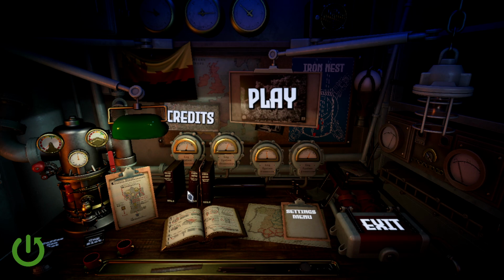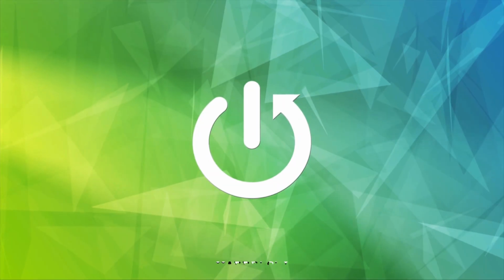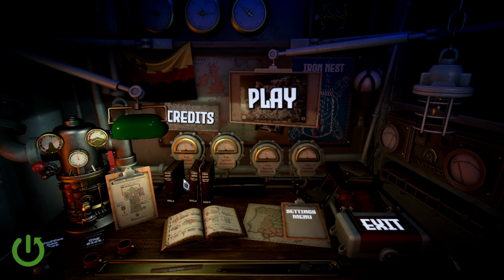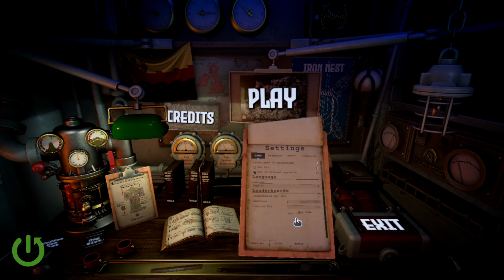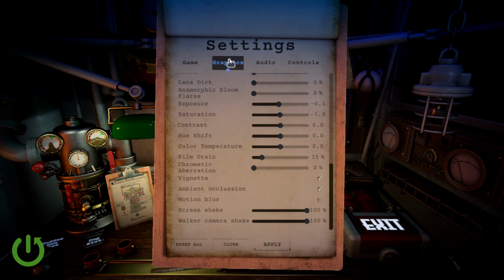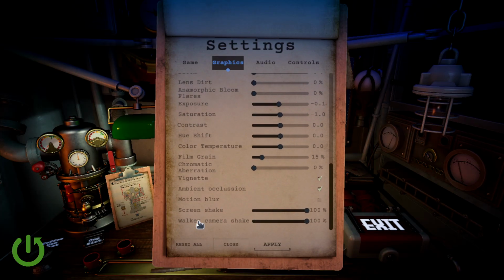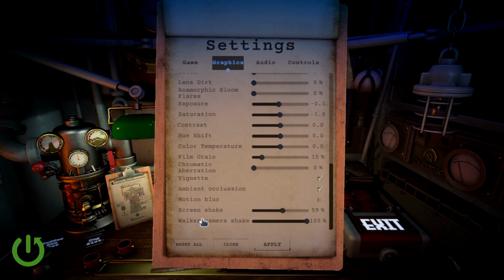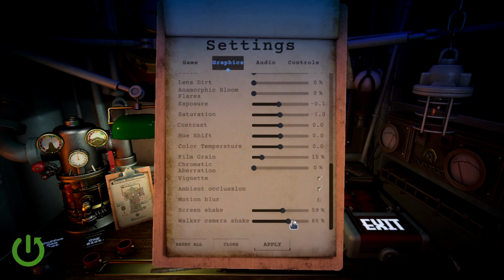IRON NEST - How to Change the Screen Shake Setting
In this video I show you how to change the screen shake settings in IRON NEST: Heavy Turret Simulator. You'll open the settings menu, select Graphics, and scroll to the bottom to find the Screen Shake option so you can adjust it from 10% to 100%. I also explain how to modify the Walker Camera Shake for when you are walking or looking through the walker's perspective, setting it anywhere between 0% and 100%, before hitting Apply to save your changes.

How to change screen shake in IRON NEST: Heavy Turret Simulator?
How to adjust Walker Camera Shake in IRON NEST: Heavy Turret Simulator?
Where is the Screen Shake option in IRON NEST: Heavy Turret Simulator?

0:00 Intro - changing screen shake intensity in IRON NEST
0:07 Open the settings menu
0:13 Select Graphics and find Screen Shake
0:20 Adjust Screen Shake intensity (10-100%)
0:35 Change Walker Camera Shake settings
0:53 Set Walker Camera Shake range (0-100%)
1:05 Apply changes and close the menu